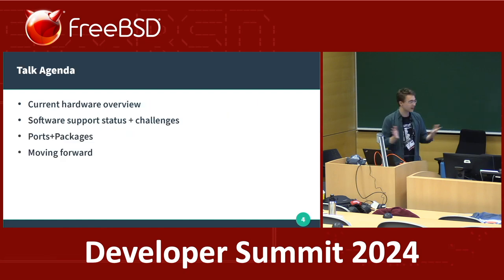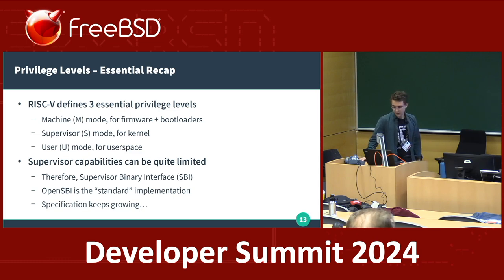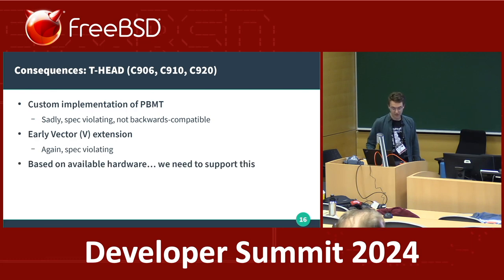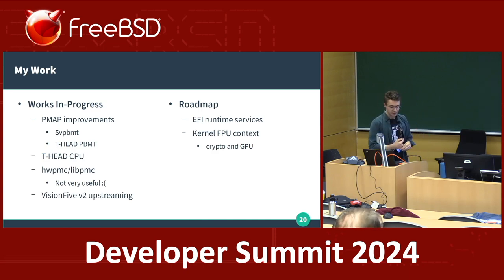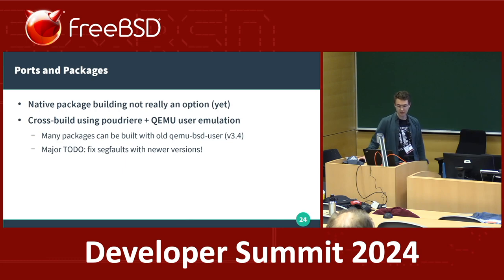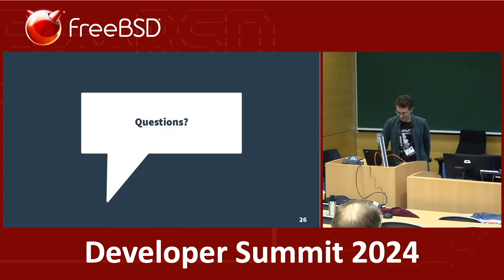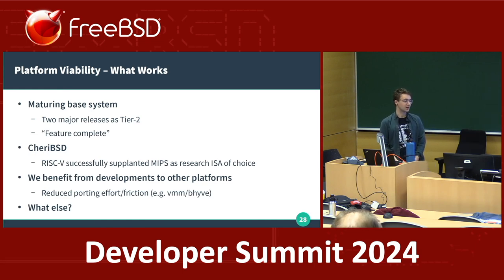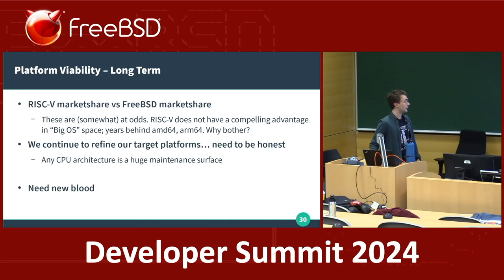FreeBSD on RISC V - May 2024 FreeBSD Developer Summit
Mitchell Horne talks about the future of FreeBSD on RISC-V at the May 2024 FreeBSD Developer Summit.
The May 2024 FreeBSD Developer Summit, co-located with BSDCan 2024, took place in Ottawa, Canada. The two-day event, which ran from May 29 to 30, 2024, consisted of developer discussion sessions, vendor talks, and working groups.